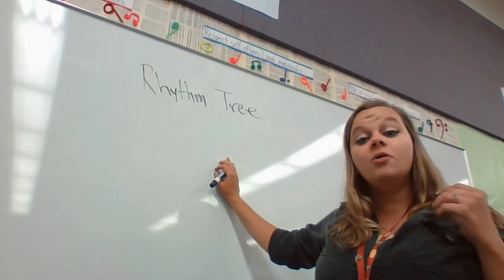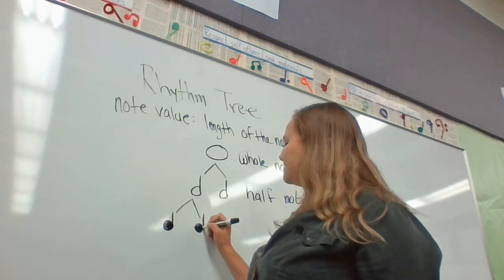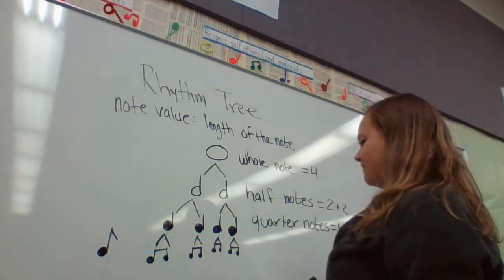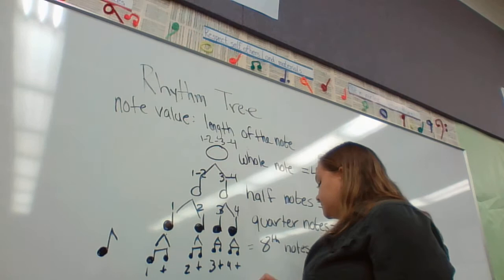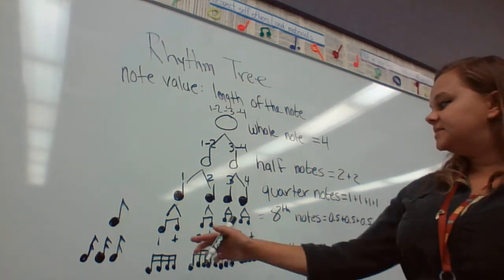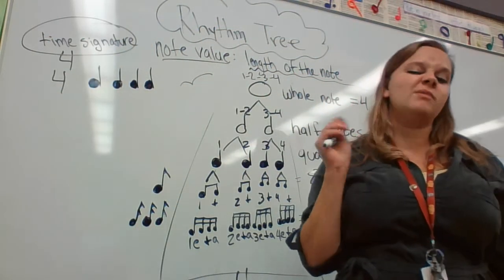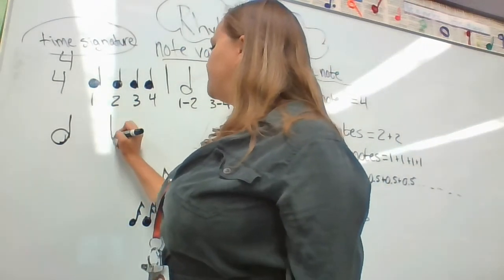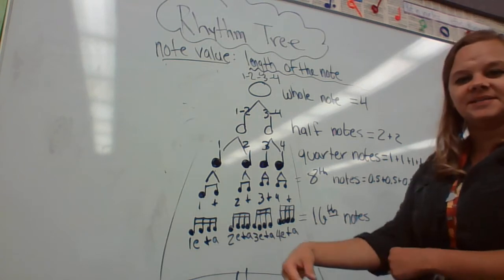Rhythm Tree Lesson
Hey Band! This is your Quarter 1 Week 3 video. We'll break down the rhythm tree, talk about different note lengths, write in our counts, and doing some clapping exercises!